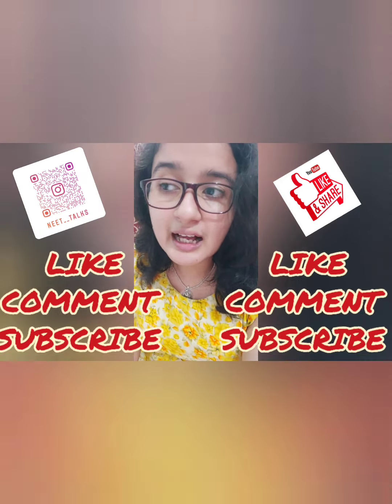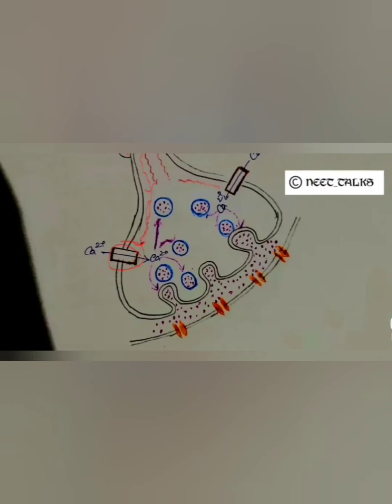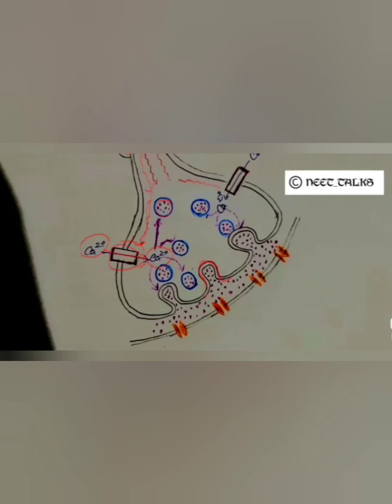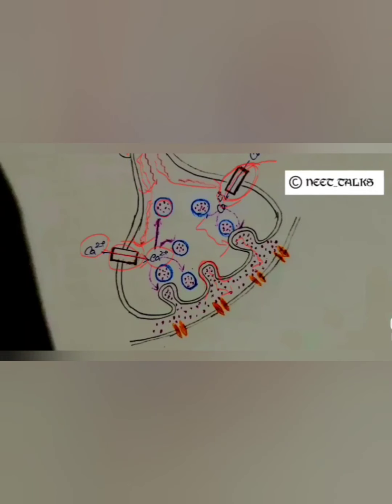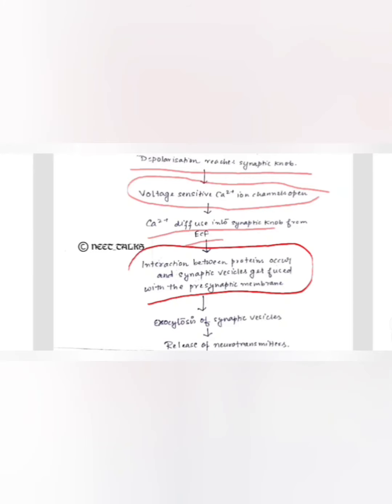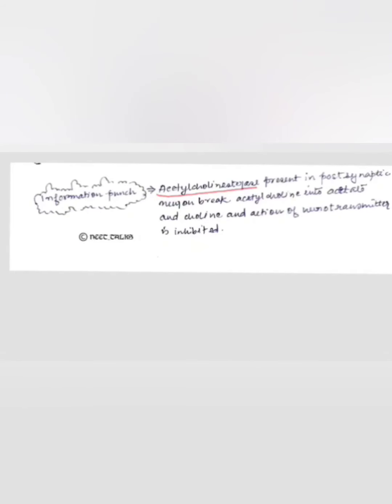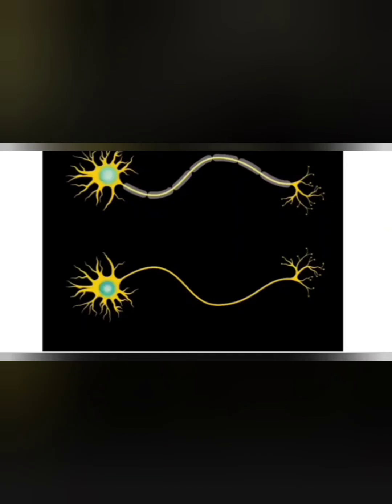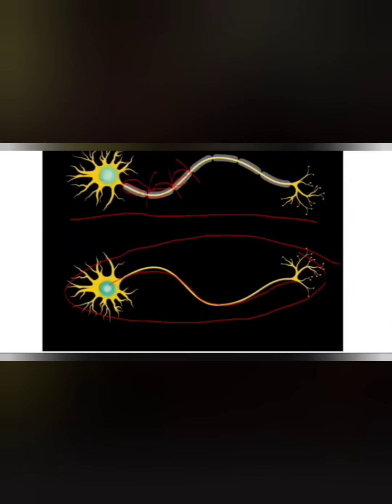TRANMISSION OF IMPULSE || UPASONA PANDAY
HELLO NEET ASPIRANTS...THIS ONE IS FOR YOU. VIDEO ON MECHANISM OF TRANSMISSION OF IMPULSE. All these are made only for u guys…
PLEASE LEAVE SOME COMMENTS BKZ IT WILL MAKE ME FEEL MORE FRIENDLY WITH MY CAMERA.
Here is our link for Telegram-  NEET TALKS
Hello we(Mahakash Rakshit and Upasona Panday) are 1st Prof Medicos from NILRATAN SIRCAR MEDICAL COLLEGE AND HOSPITAL.